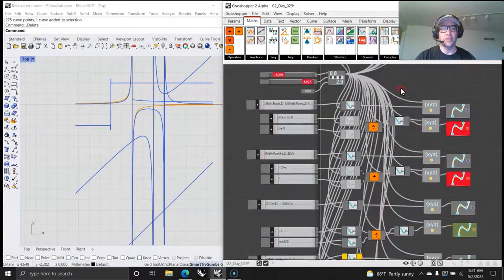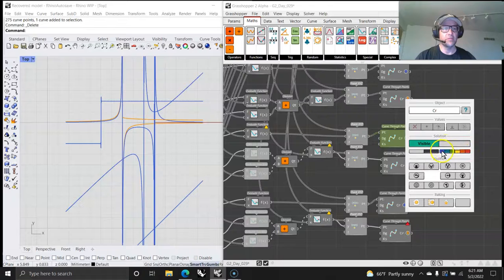Grasshopper 2.0 Limit Laws Applied to functions (day 29)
OPEN GRASSHOPPER 1.0
while using
GRASSHOPPER 2.0